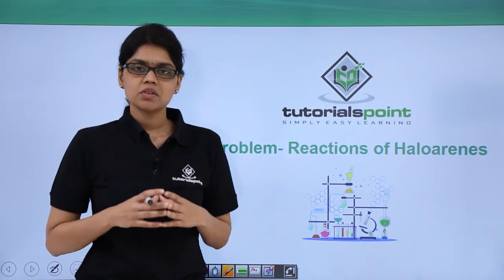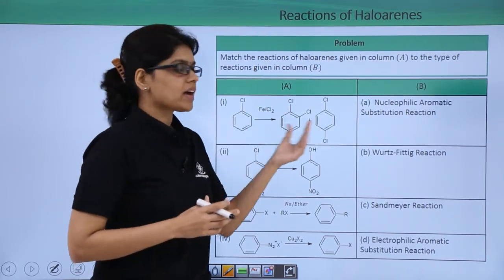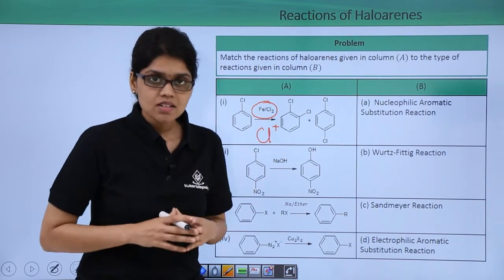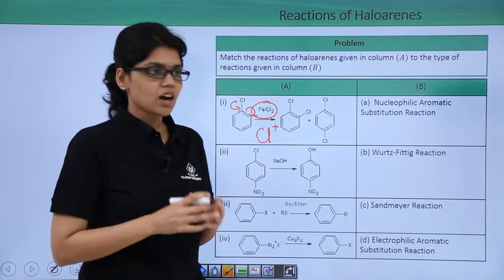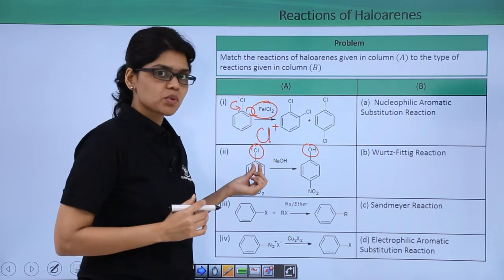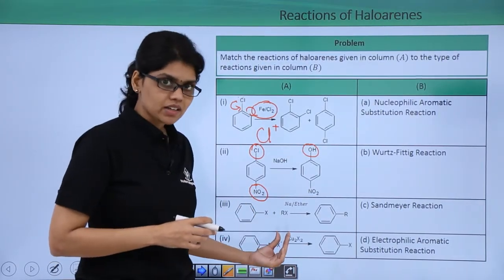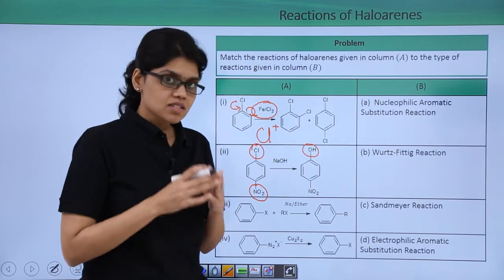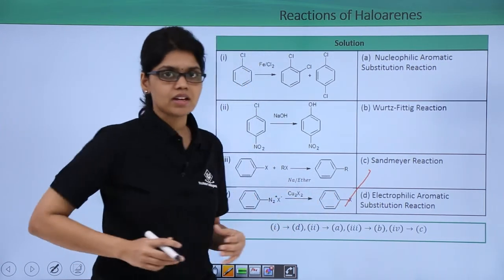Class 11th – Problem on Reactions of Haloarenes | Haloalkanes and Haloarenes | Tutorials Point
Problem on Reactions of Haloarenes